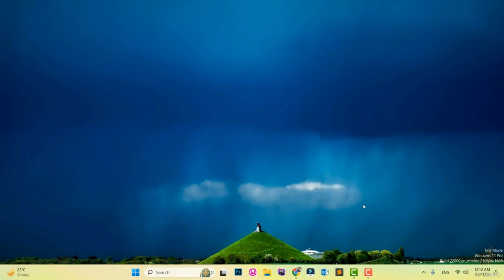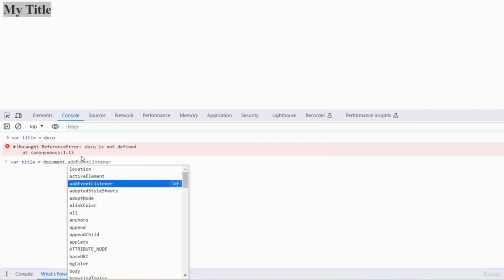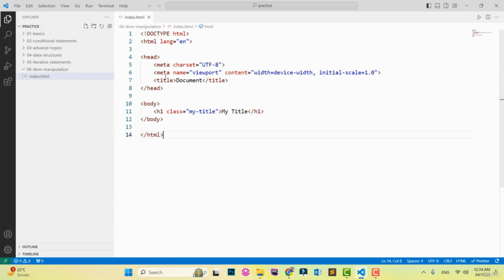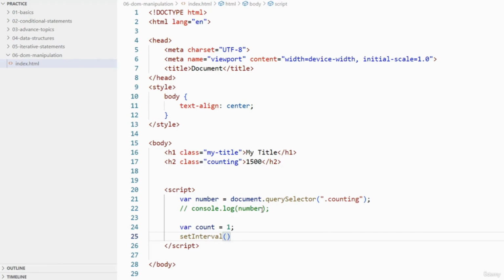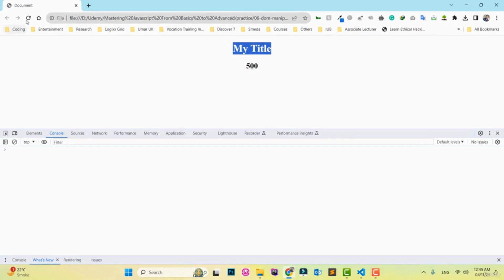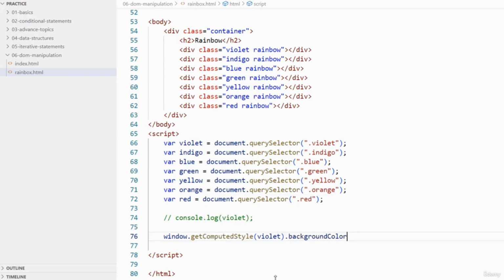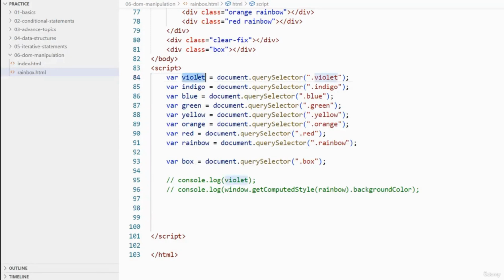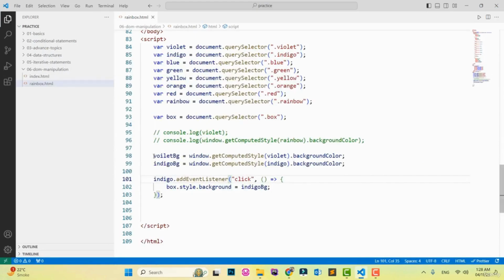JavaScript Mastery From Basics to Advanced part 6